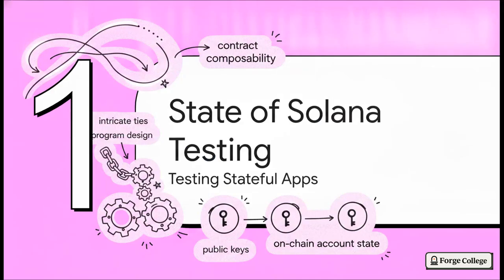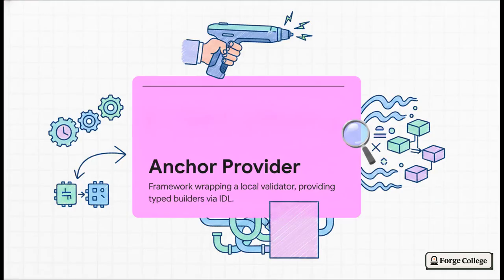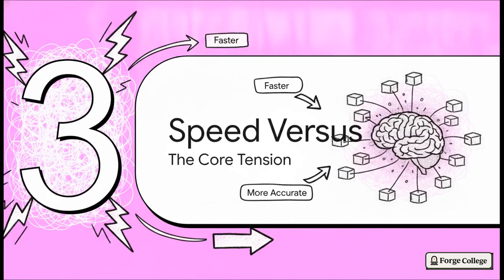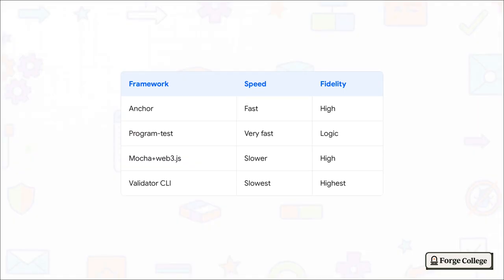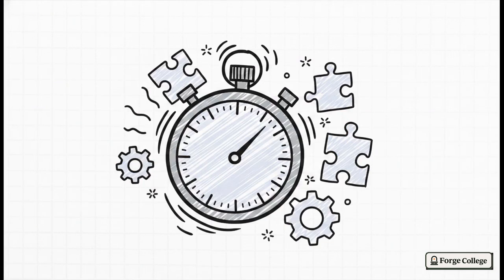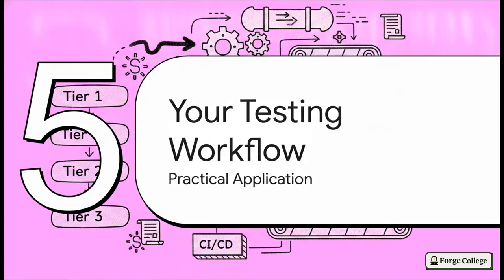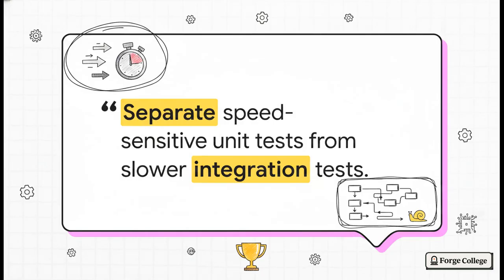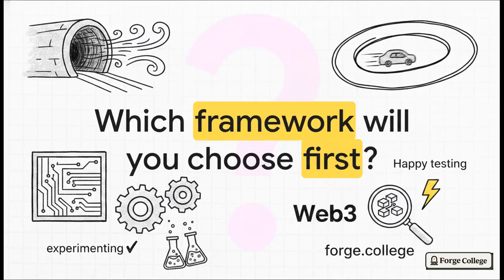Solana Testing Frameworks and Tools — Forge College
Why does choosing the right Solana testing framework matter? Testing on Solana is about more than unit tests — you must validate stateful account interactions, program-derived addresses, and transaction orchestration to catch logic errors before deployment.

What you'll learn: This lesson maps the landscape of Solana-specific frameworks and tooling so you can evaluate options for real projects. You will learn the differences between test runner capabilities and assertion libraries, how frameworks run programs (in-process simulation vs. local validator), and the trade-offs in speed, fidelity, and determinism. We cover common mocking strategies for RPC endpoints and account state, plus how logging, reporting, and debugging support affect your ability to diagnose failures. A TypeScript Anchor example illustrates how a provider, program workspace, typed instruction builders, and transaction signing are orchestrated in integration tests.

Who this is for: Advanced Solana developers building dApps who already understand accounts, PDAs, and Solana transaction flow. Prior experience with TypeScript or Anchor is helpful.

Key topics covered:
- Test runner capabilities and assertion patterns for Solana programs
- In-process simulation versus solana-test-validator (local validator) trade-offs
- Mocking strategies for RPC and account state, and when to prefer mocks
- Logging, reporting, and debugging tools that surface stateful failures
- Anchor TypeScript integration test example: provider, workspace, and assertions
- Choosing a testing approach for CI speed, deterministic state, and cluster-level behavior

Ready to deepen your Solana testing skills and pick the right tools for your project?